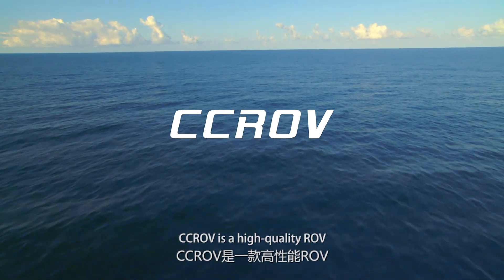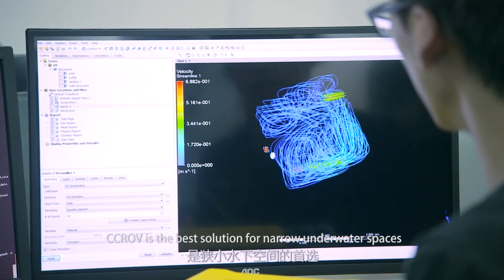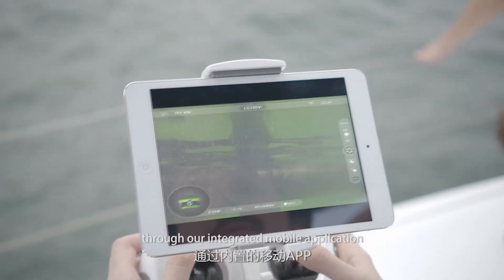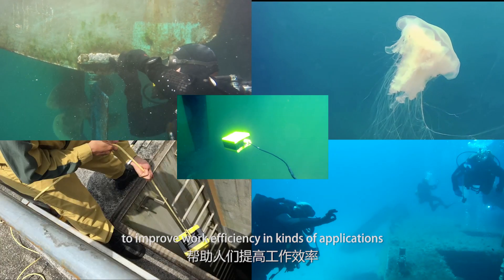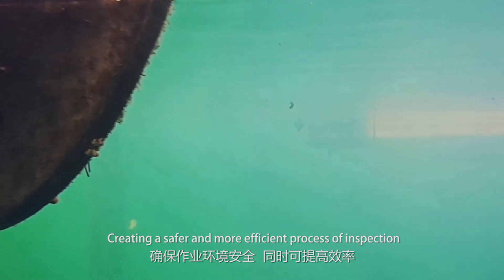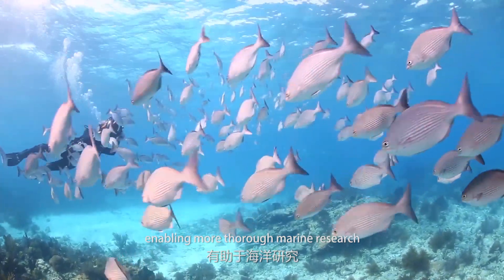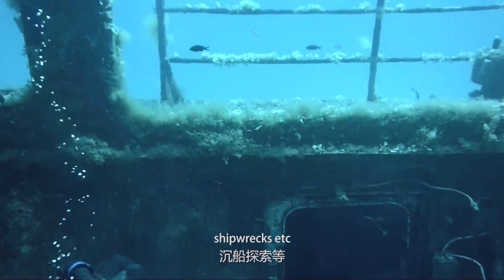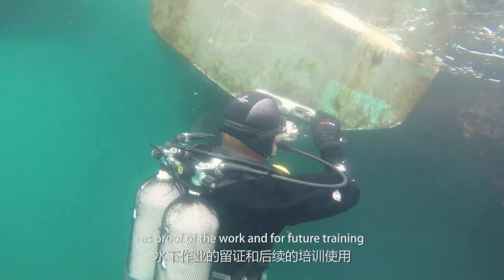CCROV Used for kinds of Underwater Situation for Inspection/ Observing/ Record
Kinds of videos about the underwater application of CCROV from worldwide market